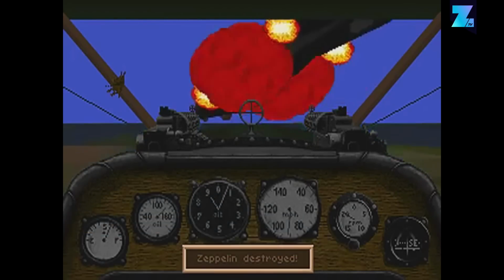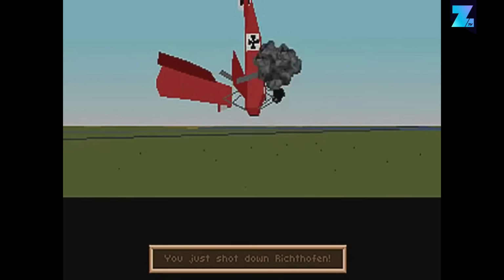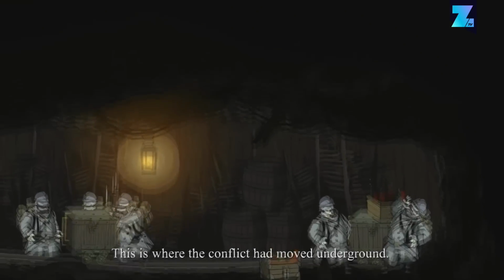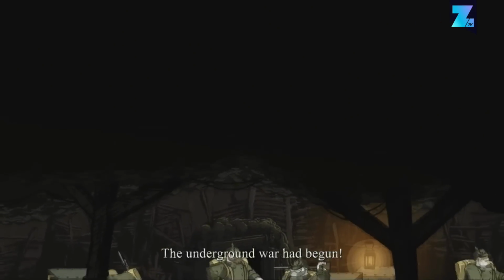Top 5 - World War 1 games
With Battlefield 1 set in World War 1 we thought it would be a good time to take a look at other games that take place in this horrific setting. As it turns out the greatest and most brutal war of them all didn’t get that much attention when it comes to video games. Here’s our top 5 World War I games!

5. Battle of Empires: 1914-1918

Real Time Strategy games based on the First World War are few and far between, but the recent Battle of Empires is quite enjoyable. The game contains multiple campaigns that are devoted to the countries that had a leading part in this worldwide conflict. One of the highlights is the option to play the campaign cooperatively. This way it seems like you are one of the generals on the battlefield yourself!

4. Red Baron

A lot of the games that are based on the First World War are flight games and Sierra’s Red Baron is one of the best. The game, based on the legendary German pilot Manfred von Richthofen, is definitely the most well known. In 1990 this game shook the world with its realistic graphics and great gameplay. They tried to resurrect it back in 2013 on Kickstarter but unfortunately the project went down in flames.

3. Toy Soldiers

In the Xbox 360 Arcade exclusive Toy Soldiers you control one of two armies of miniature toy soldiers on a World War I diorama. Besides realistic battlefield landscapes there are also less intimidating settings like a children's bedroom. It's a great mix of action and strategy that lets you control soldiers but also fighter planes and tanks. Too bad the sequels didn’t expand on this amazing concept..

2. Valiant Hearts: The Great War

Ubisoft made a great tribute to the victims of the First World War with Valiant Hearts: The Great War. The game shows a couple of playable characters from both sides of the war and tells an engaging story that unfortunately ends way too soon. The artstyle is beautiful and the game is full of extra trivia that creates a full realistic picture of the war. This should be part of high school education if you ask us.

1. Verdun

Verdun is probably the most authentic shooter set in the trenches of the first world war. The game, named after one of the biggest battles during that time, puts up to 32 players against each other in four game modes that capture the war beautifully. Especially the historically accurate weapons and equipment and the detailed and realistic modeling of injury and gore make this a game that remembers the war in a respectful way.

Honorable Mentions:

Sid Meier’s Ace Patrol
Hogs of War
Snoopy Flying Ace
Necrovision
Victoria II

ABOUT US
Zoomin.TV Games is the number one source for game related top five videos, but we do a lot more. We stream on Twitch and on Youtube, we interact with you guys - our loyal community - and we cover the biggest gaming events in the world with interviews, previews and reviews.

Be sure to subscribe to our channel and get all the information about games like Final Fantasy XV, Gears of War 4, Uncharted 4: Thief's End, Doom 4, Mass Effect 4, The Elder Scrolls 6, The Last Guardian, Assassin's Creed Syndicate, Call of Duty and all the latest video game releases.

PARTNERSHIPS
Zoomin.TV offers Youtube partnerships to gamers who have an opinion about gaming or want to show their skills. You should know you can't use copyrighted music or videos (like movies and trailers), but your own gameplay videos with your own voice-over is perfect! More information about Youtube Partnerships can be found here: